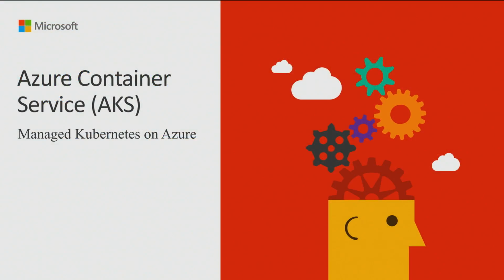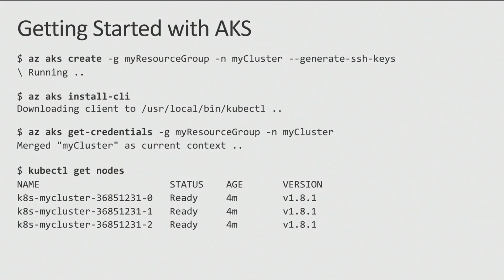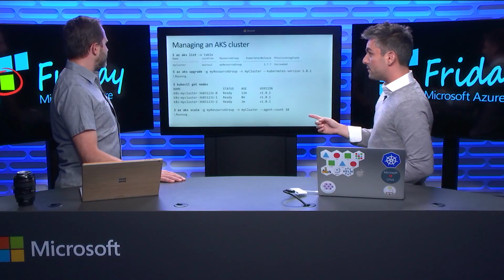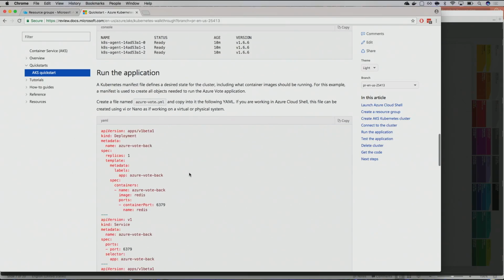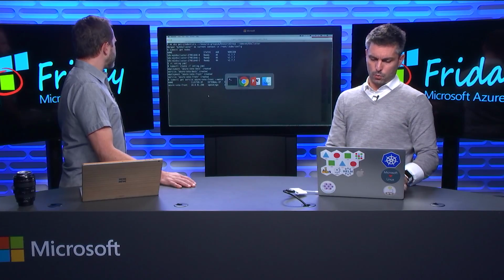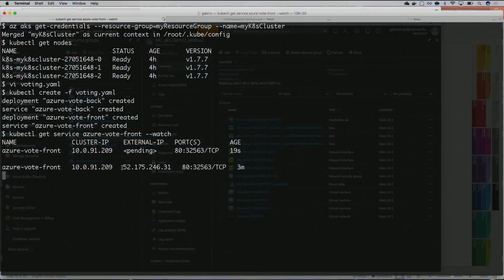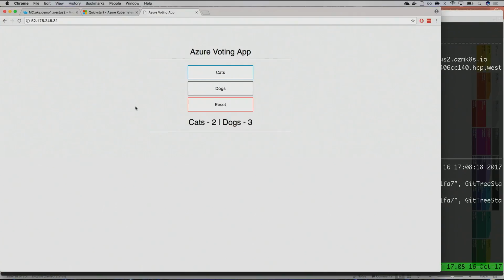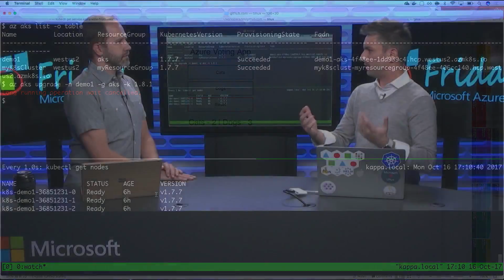Container Orchestration Simplified with Managed Kubernetes | Azure Friday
Gabe Monroy joins Scott Hanselman to discuss Azure Container Service (AKS), Microsoft's new managed Kubernetes service. Now you can easily manage your Kubernetes environment by simplifying the deployment, management, and operations activities without sacrificing portability. You gain all the benefits of Kubernetes without the complexity and operational overhead.